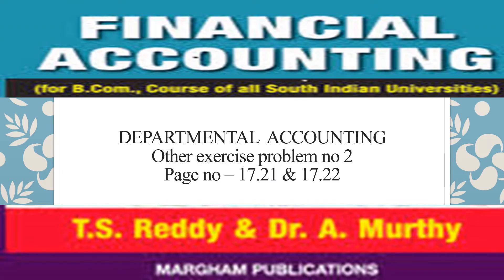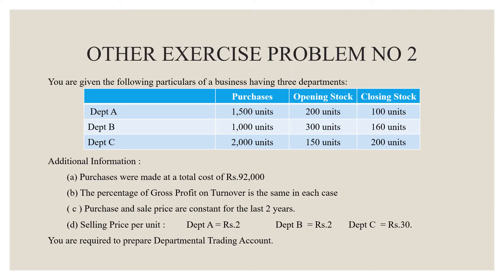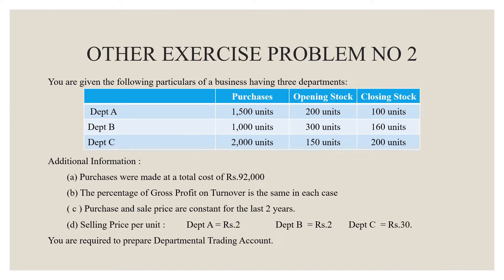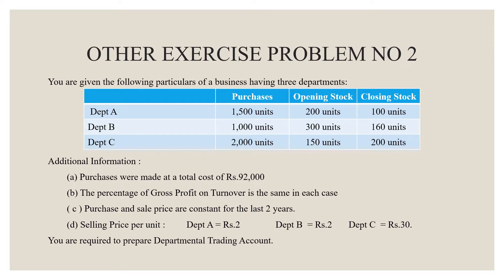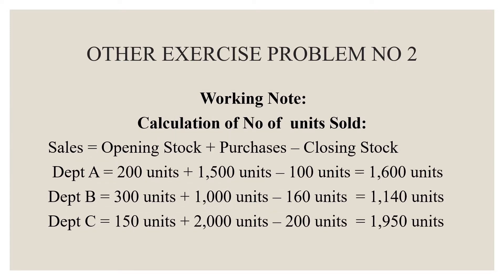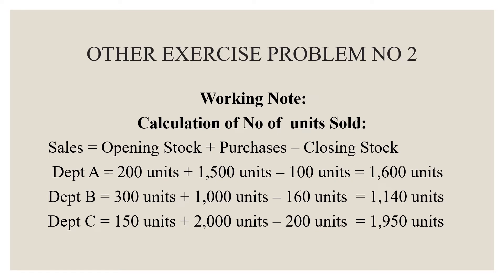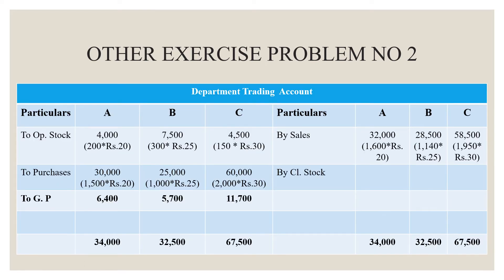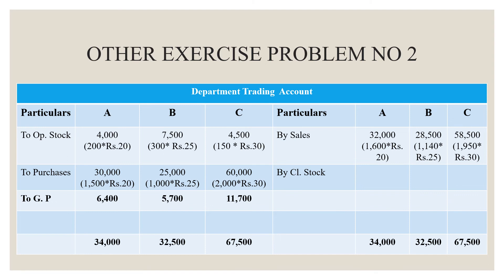DEpartmental Accounts Other Exercise Problems No 2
There is a typing error in question
Selling price per unit Dept A.  Rs.20 and Dept B  Rs.25 and for Dept C I have mentioned correctly.

Financial Accounting
T.S,Reddy & Dr.A.Murthy
Margham Publication , Chennai - 600017
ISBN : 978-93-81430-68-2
Sixth Revised Edition 2011
Reprint 2020